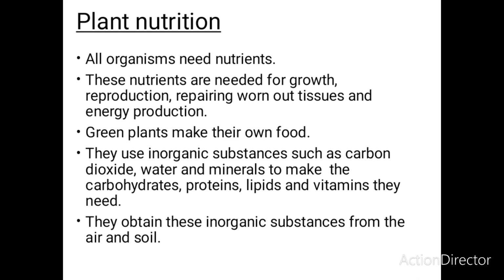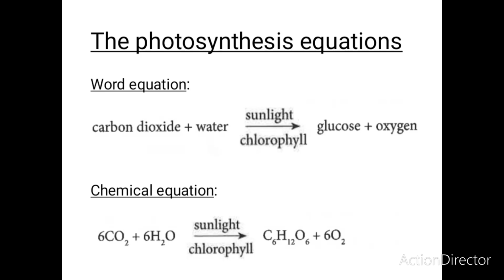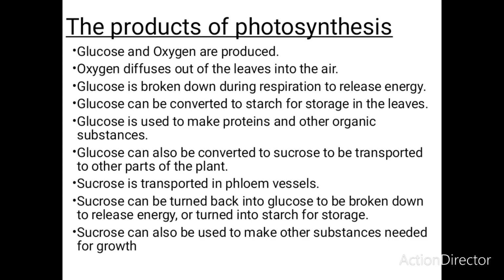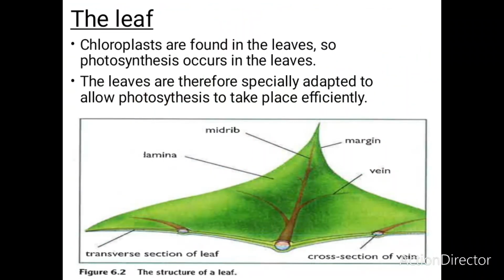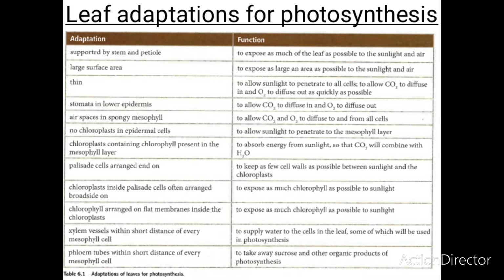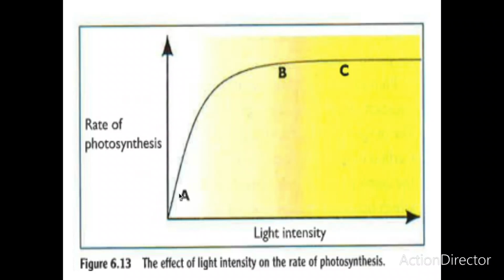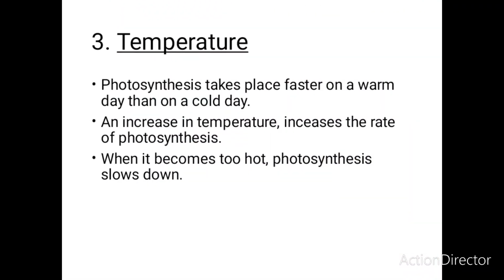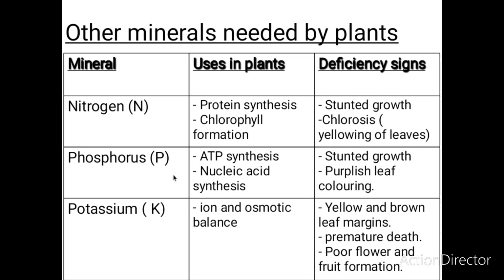Plant nutrition (Photosynthesis) - O level Biology (ZIMSEC)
Photosynthesis,
Plant nutrition